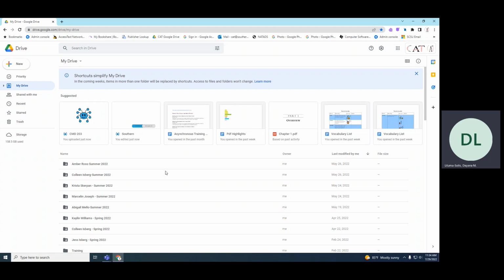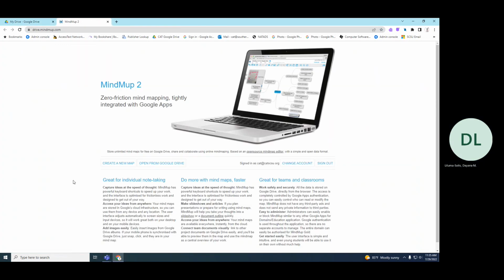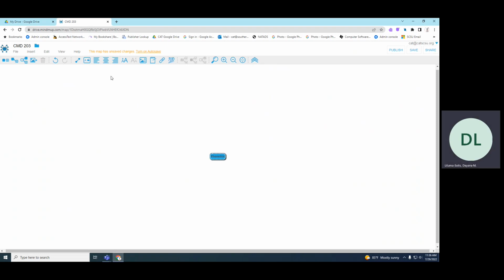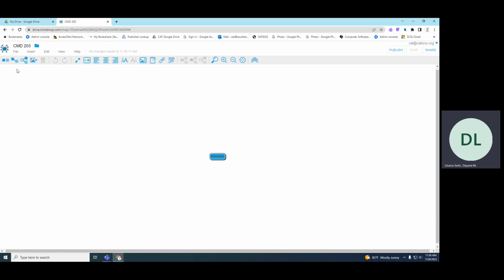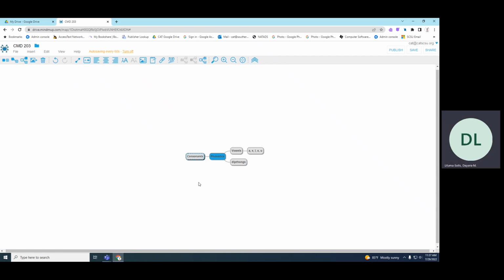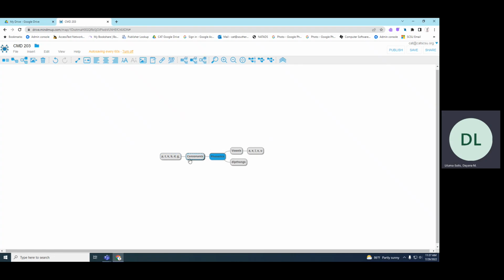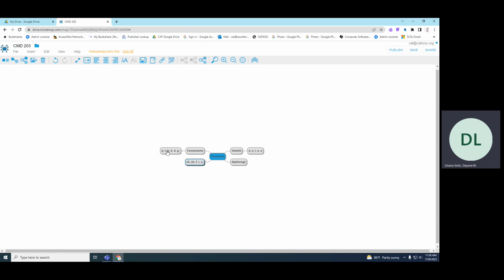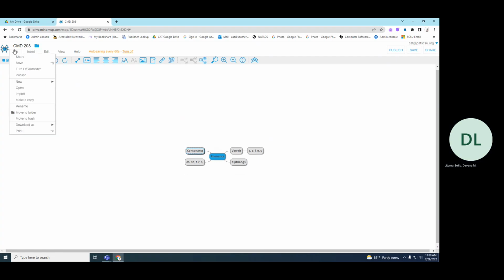CEAT - MindMup Tutorial